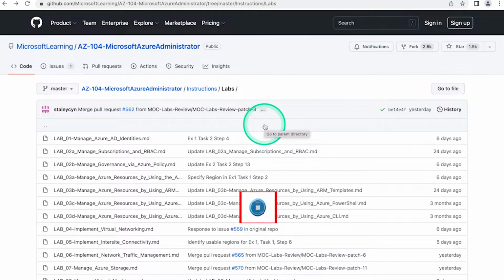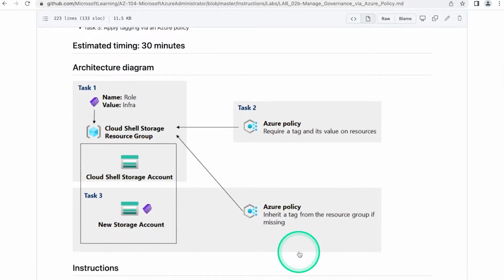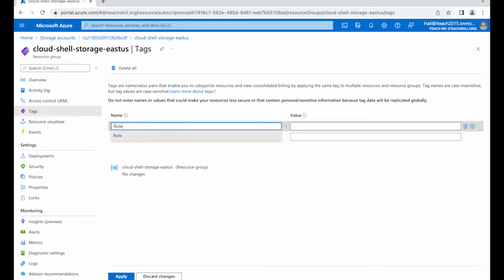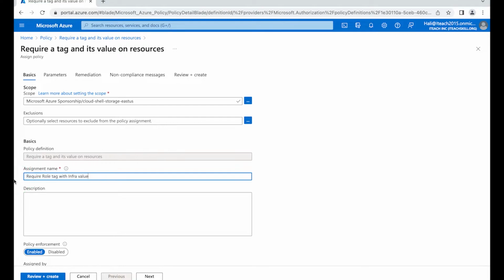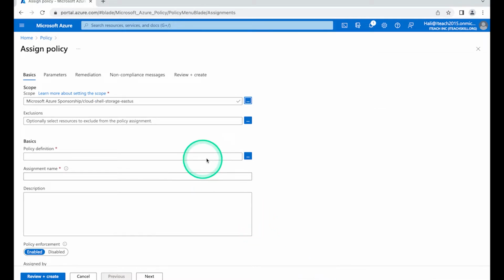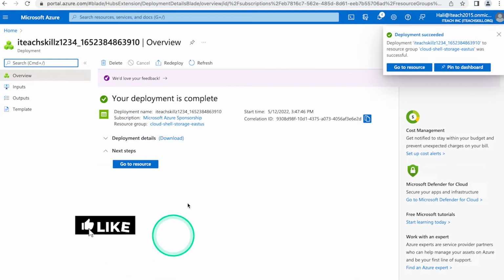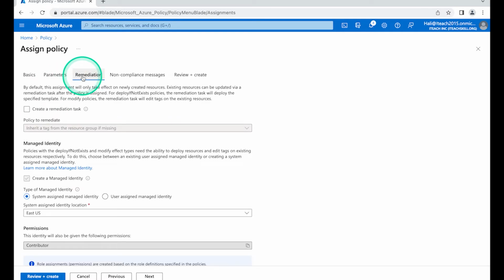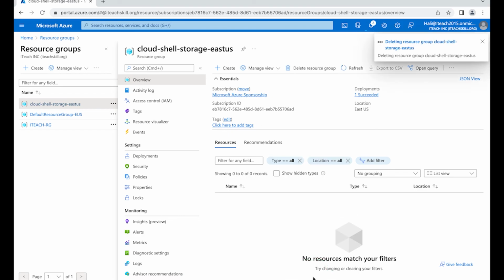Manage Governance via Azure Policy | Azure Tutorial for Beginners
Lab scenario
In order to improve management of Azure resources in Contoso, you have been tasked with implementing the following functionality:

tagging resource groups that include only infrastructure resources (such as Cloud Shell storage accounts)

ensuring that only properly tagged infrastructure resources can be added to infrastructure resource groups

remediating any non-compliant resources